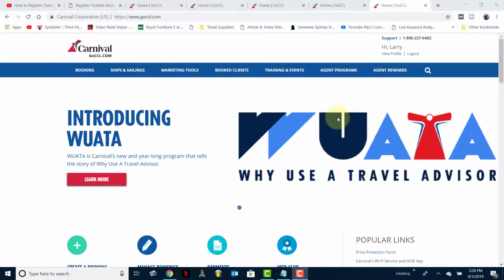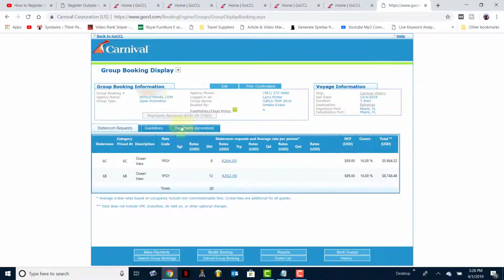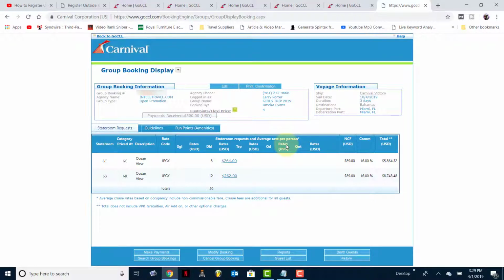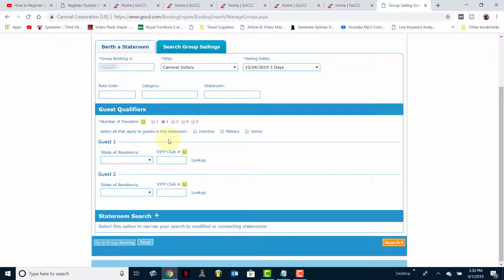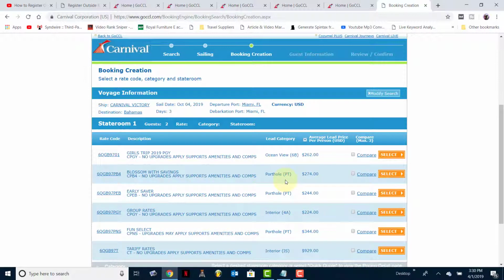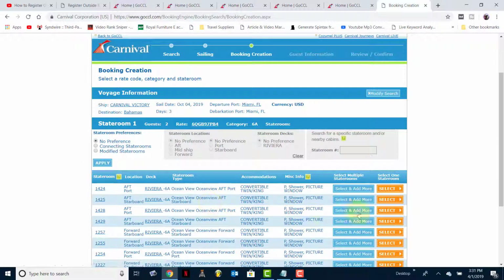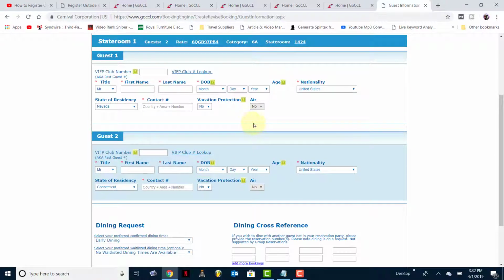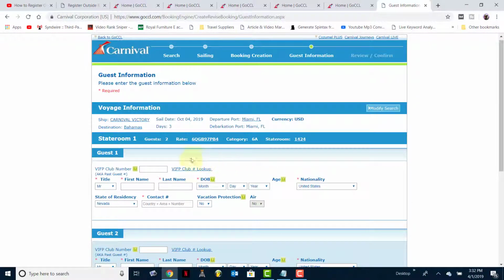Inteletravel Tips: How to Add Flights to an Existing Cruise Booking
In today's Inteletravel training, it's all about How to Add Flights to Existing Group Cruise Bookings.

Whenever you are booking a cruise and a client need a flight to their port, doing a flight as a add-on will always be the best option.

When adding a flight to an existing cruise, after the deposit is made, will be best due to the fact that the cruise line will ensure that the client gets to their port in a timely manner. Whether your client has a flight delay or whatever the case may be, the cruise line will do whatever it takes to ensure the client will not miss their cruise.

Rather than booking a flight separately for your client's cruise, always seek to do a flight add-on after the deposit is made by your client. This is always be the best option for combining flights with cruises from our experience with Inteletravel.

So did you find value from this video?

"How To Quickly & Easily Become A Home-Based Travel Agent As A BEGINNER...

RECOMMENDED VIDEOS FOR BEGINNERS!

Mic We Use for Recording 👉🏾
Lighting Gear for Recording 👉🏾